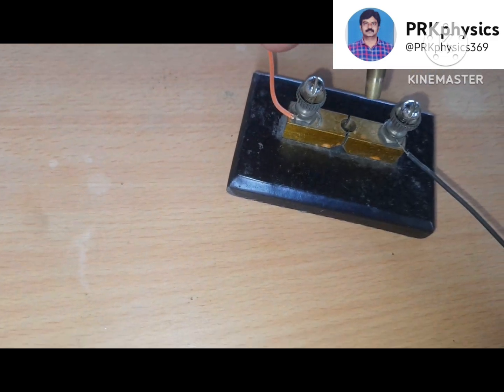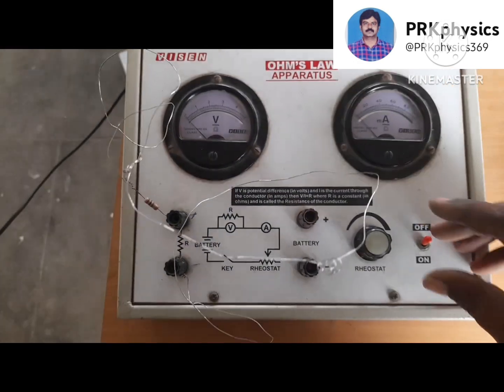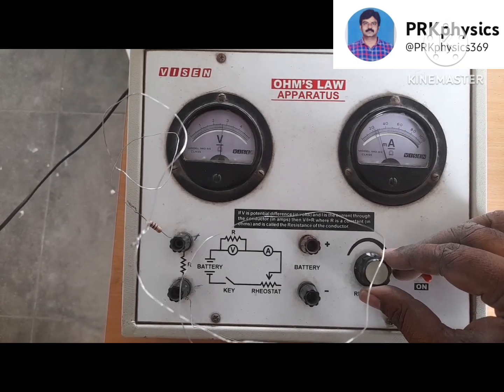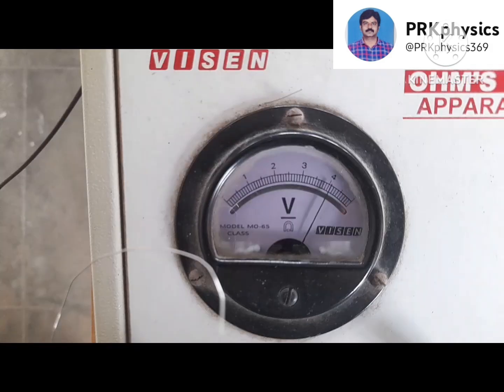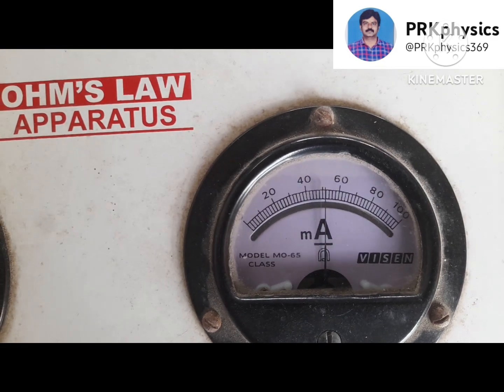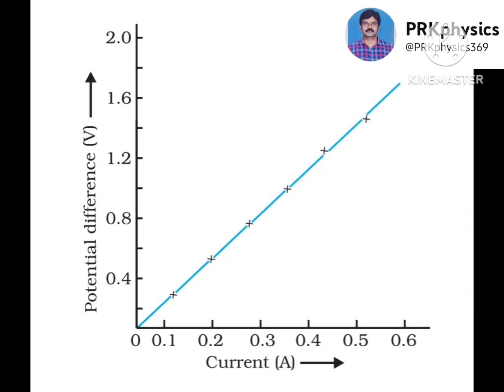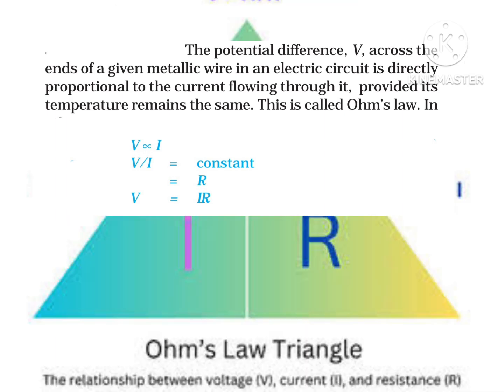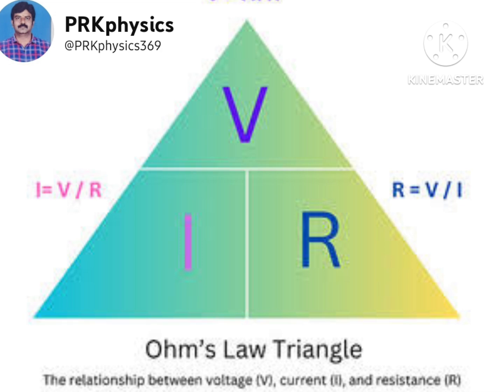10th. Electricity 《Ohm's law activity》By PRK